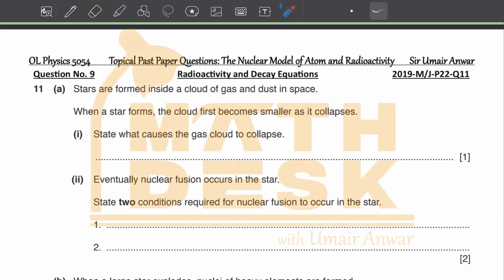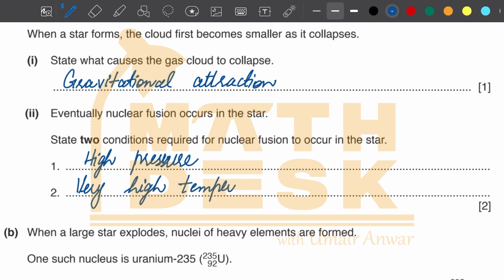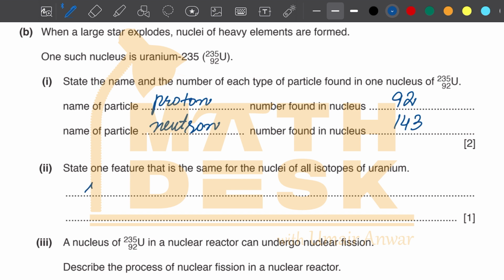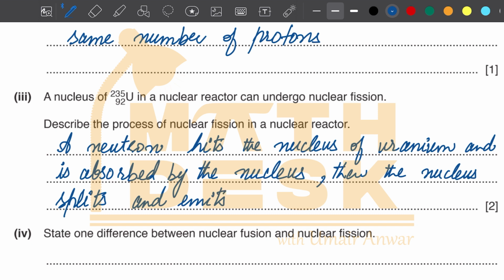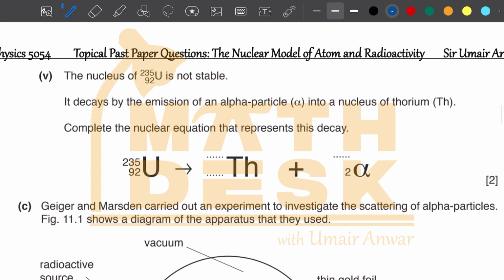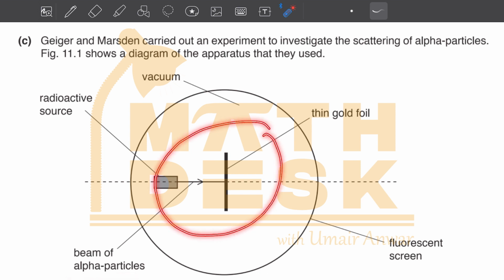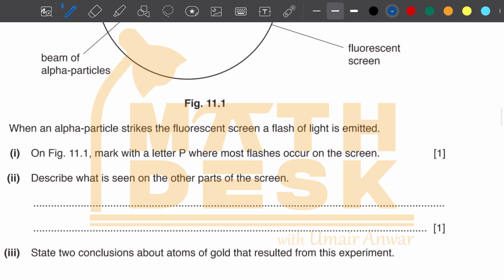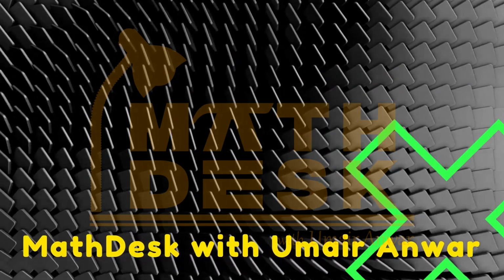Demystifying Nuclear Physics | 2019-M/J-P22-Q11 | OL Physics Topical Past Paper Question Explained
📌 Confused about Radioactivity or Nuclear Physics in your IGCSE/GCSE/O Level Physics course?
🎥 Nuclear Physics | Radioactivity, Half-Life & Nuclear Model | IGCSE/GCSE/O Level Physics 5054/0625

In this tutorial, I simplify core concepts, practice questions, and provide examiner tips and tricks to help you master this challenging part of the syllabus. Ideal for exam revision and conceptual clarity before your upcoming papers.

I offer tailored teaching services for Physics & Maths students preparing for:
✔️ IGCSE, GCSE, Edexcel, O Level, A Level (OCR, AQA)
✔️ In-Person Tutoring (Karachi)
✔️ Online Group Classes (May/June & Oct/Nov exams)
✔️ Query-Based Help Sessions (Past Papers, Doubts, Revision)

💡 All my notes, video solutions, and full course material are available at UmairAnwar.com — your ultimate destination for exam preparation.

✅ In This Video You’ll Learn:
What is Nuclear Radiation?

How Alpha, Beta, and Gamma Emissions Work

Understanding Nuclear Equations

Key Tips for Scoring High in Structured Questions

How to Approach This Past Paper Question Strategically

🧠 Whether you're preparing for 5054 Physics or 0625 Physics, this video will help you boost your scores with crystal-clear explanation.

🧑‍🏫 Need a Tutor to Help You Excel?
You can hire me for: 🔹 Personalized In-Person Sessions
🔹 Group Study Classes (online)
🔹 Quick Concept Clearing or Doubt-Solving Sessions

📤 Share it with classmates & friends
🎓 Join my online courses for a deeper dive into Physics & Maths topics